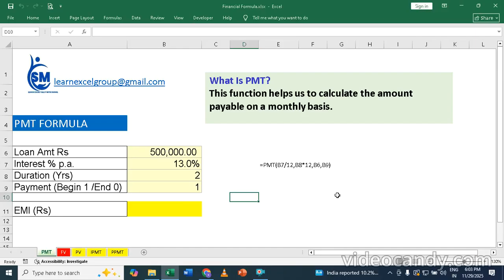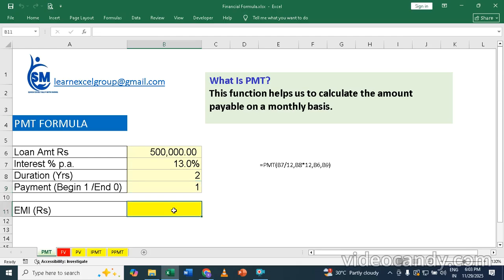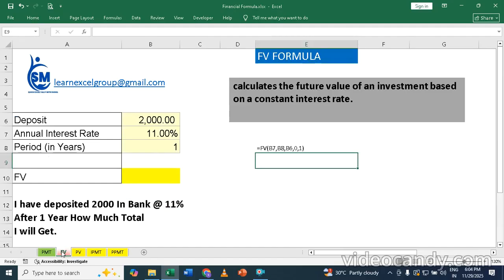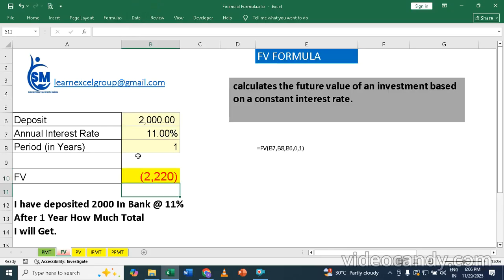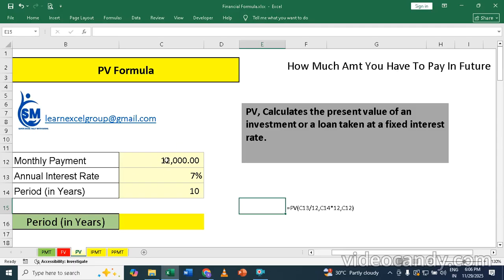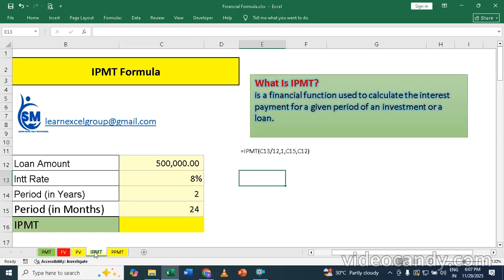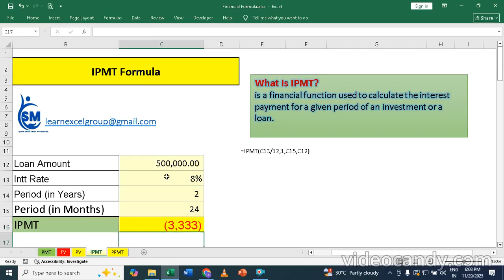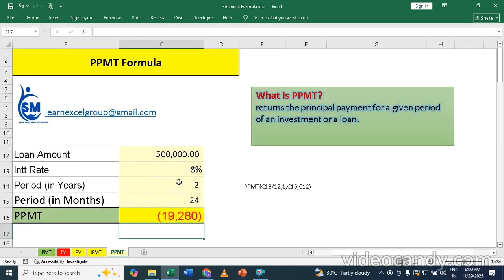Learn 5 Financial Functions In Excel#excel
Learn 5 Financial Functions in Excel |PMT,FV,PV,IPMT,PPMT